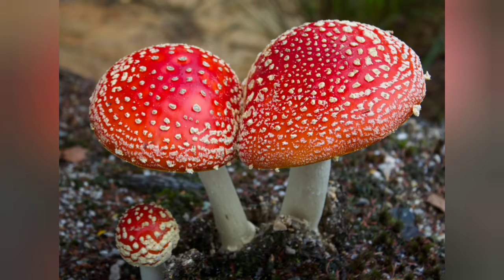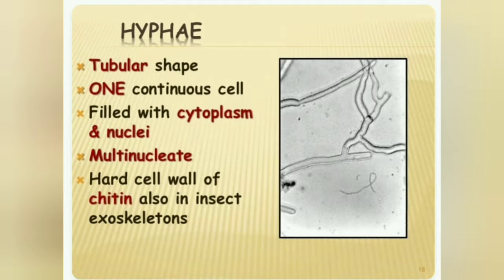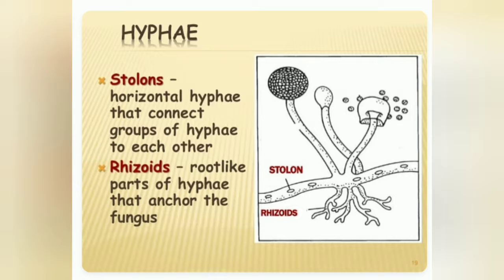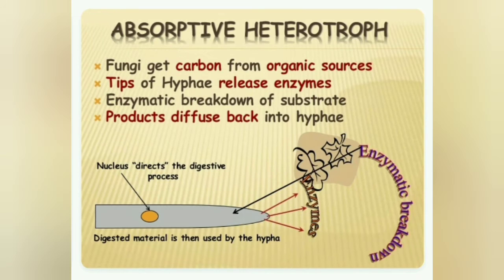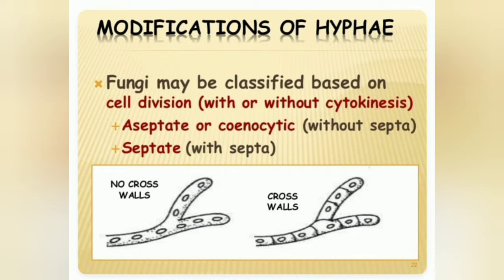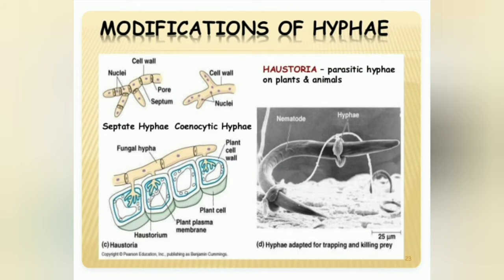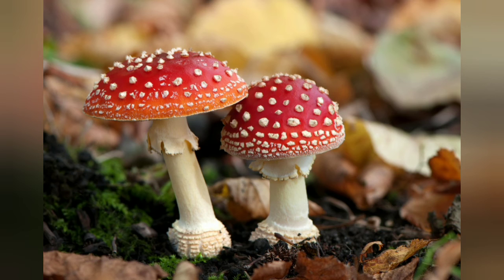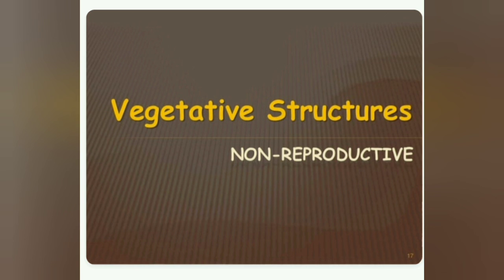Lecture 24 vegetative reproduction of fungi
About Us:
SIMMI(Smart India multi-management institute) foundation is a non-profit organization that envisions developing a society based on legitimate rights, equity, justice, honesty, social sensitivity, etc. We look forward to alleviating poverty and enhance the dignity of the poor in the world by addressing basic, but neglected issues of the poor.